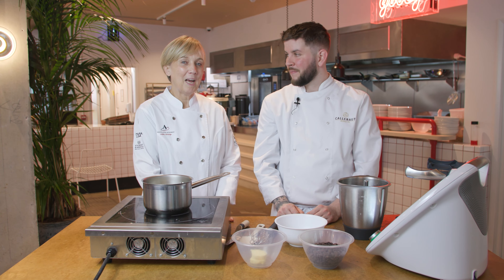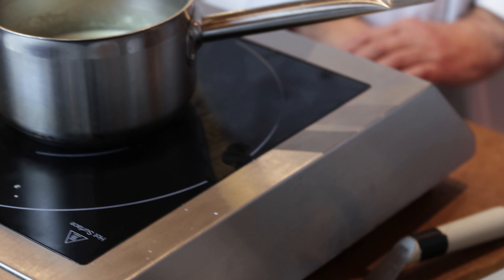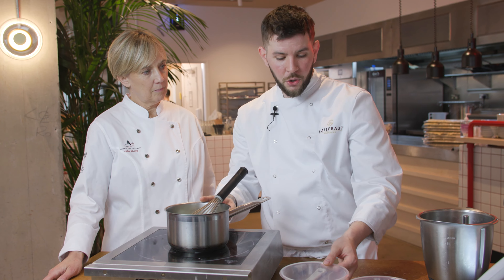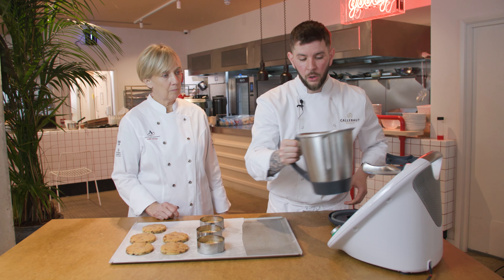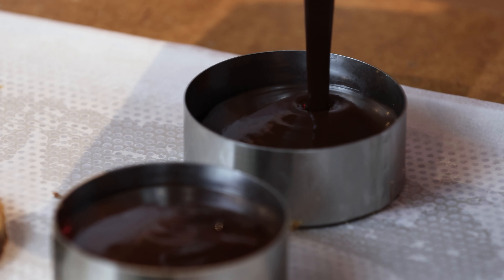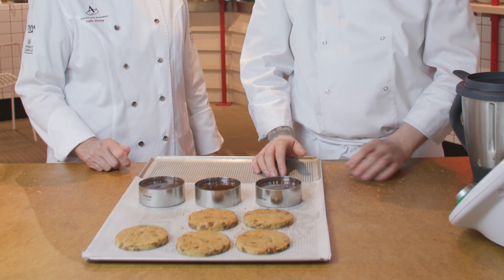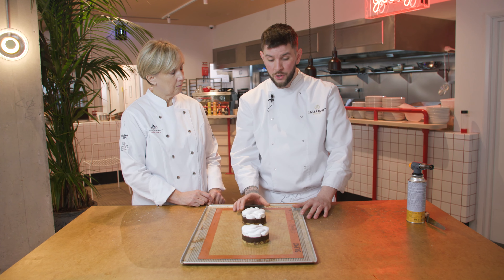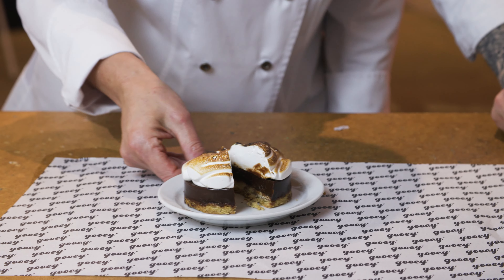S’mores Pie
Join Chocolate Academy Chef Julie Sharp and Daniel Aladics from Gooey Cafe as they create the perfect indulgent desserts this winter. Together, Julie and Daniel make a s’mores pie recipe that was created specially for Manchester Selfridges.